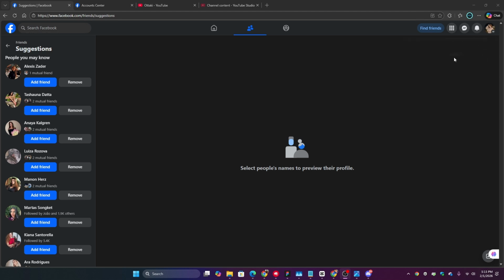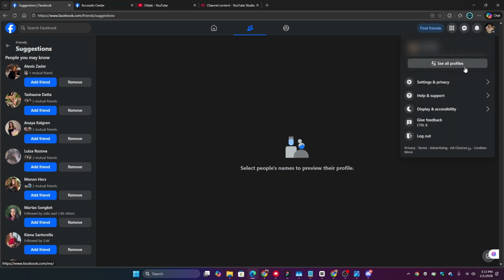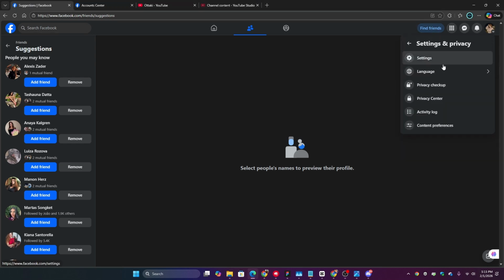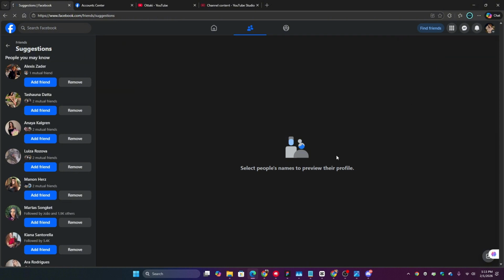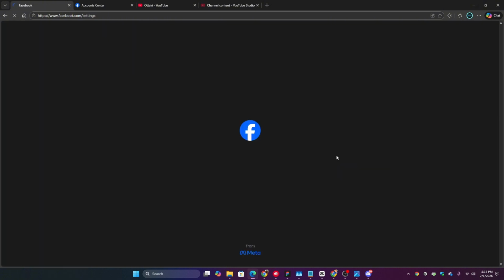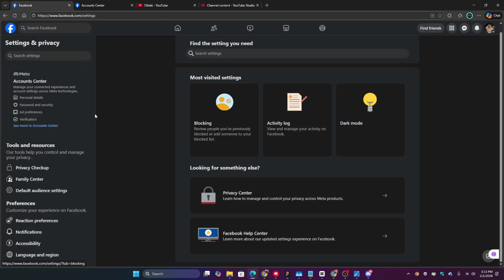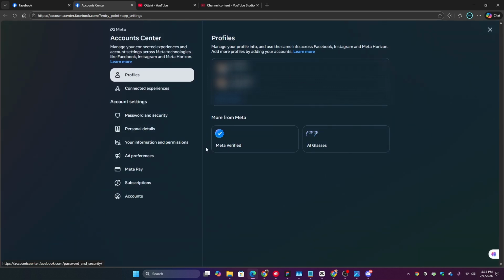How to Delete Your Facebook Account Permanently Step by Step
In this step-by-step beginner guide, I’ll show you how to delete your Facebook account permanently. If you no longer want to use Facebook and want to remove your account and data for good, this tutorial will walk you through the correct process.